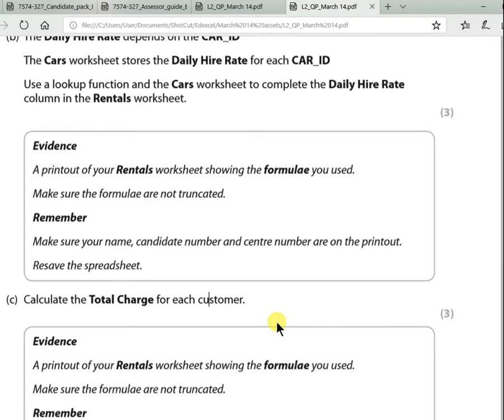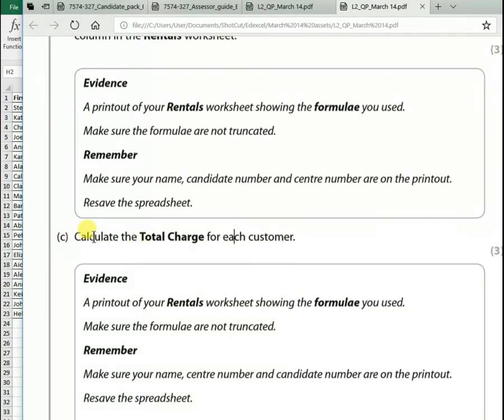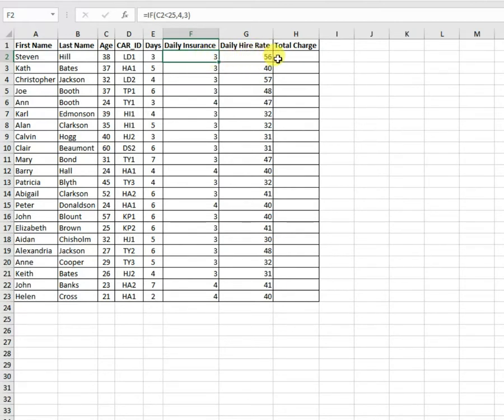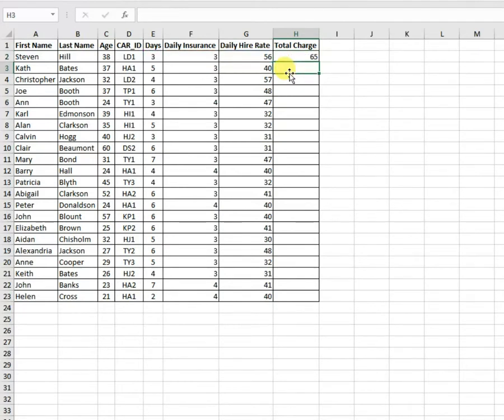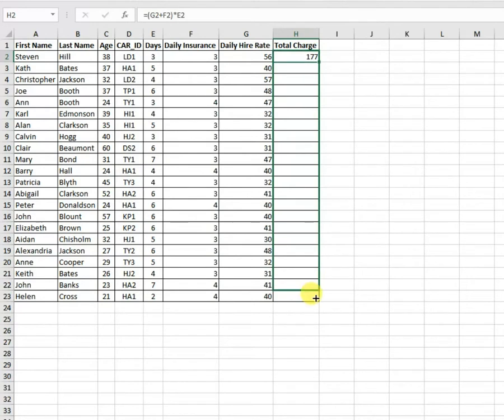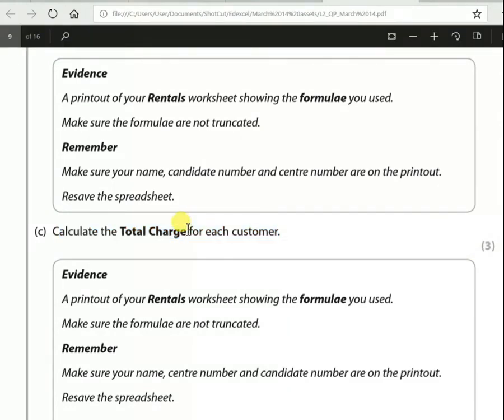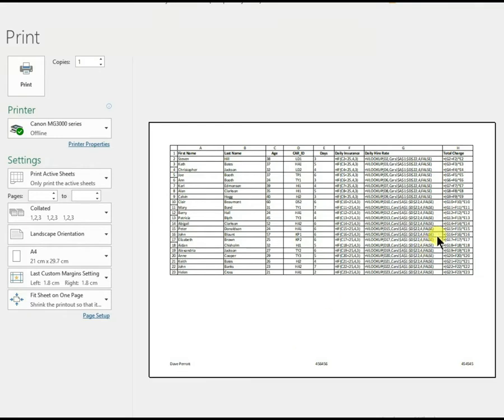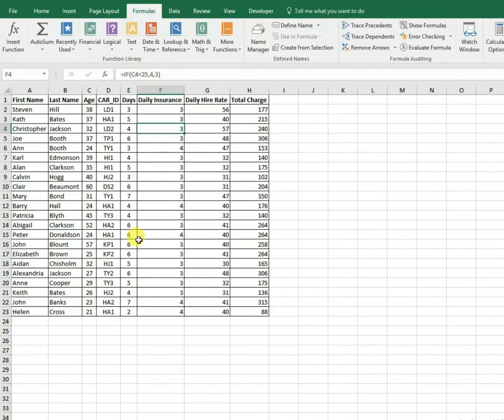Task 2c, Part 4, Formula - ICT FS, Edexcel Level 2 Exam, March 14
A step by step tutorial on how to pass the Edexcel exam's spreadsheet task. This video shows how to complete a formula in a MS Excel spreadsheet and print out the formula view.